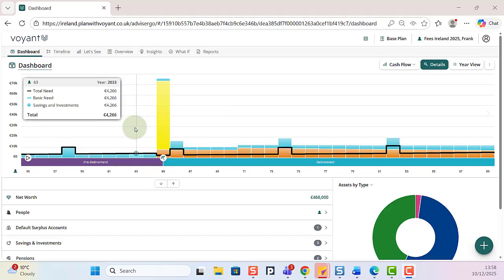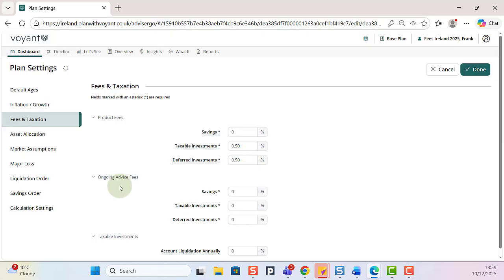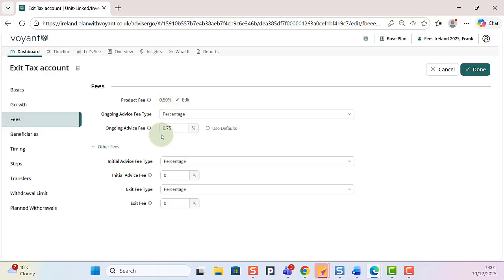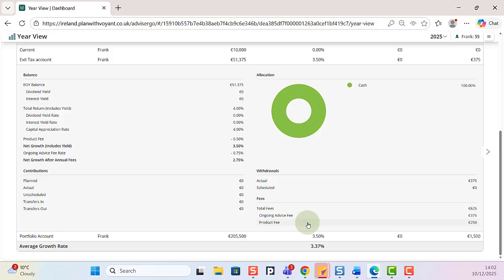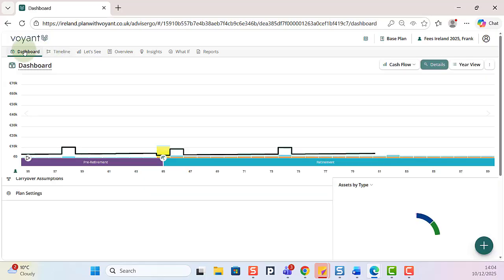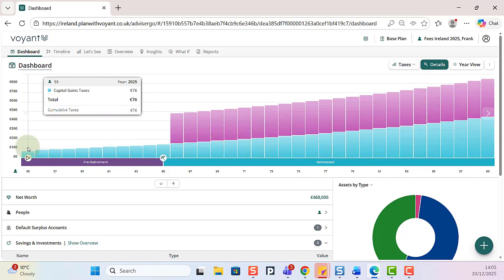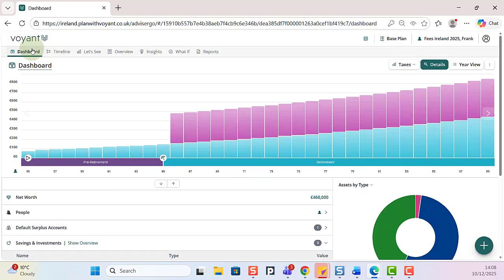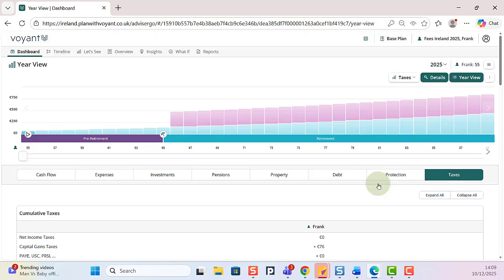Fee Modelling 2025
In this video, we will walk through are latest update to fee modeling in the Voyant software.